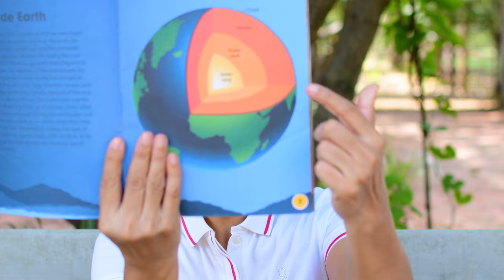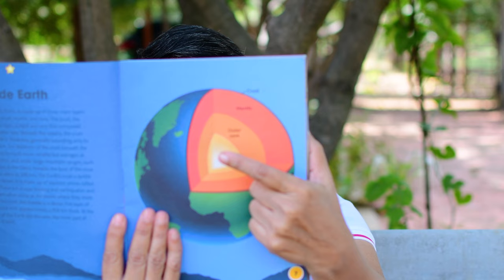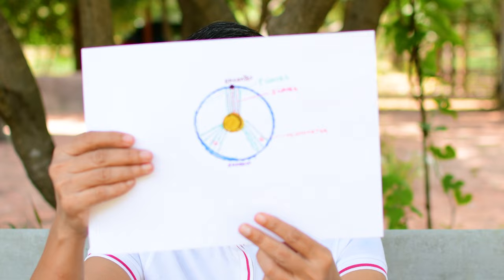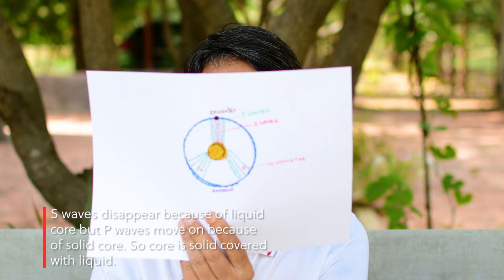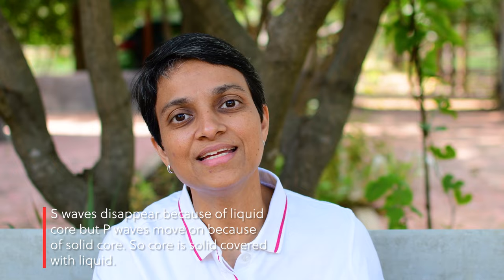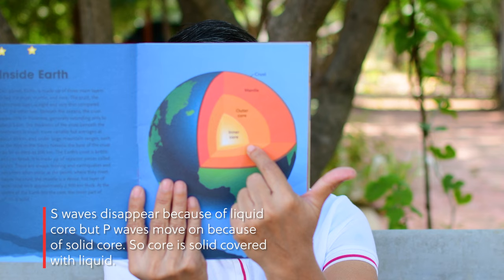Inge Lehmann deduces the structure of Earth's Core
After observing Richard Oldham's data, Inge Lehmann proposes a more logical structure of Earth's core.